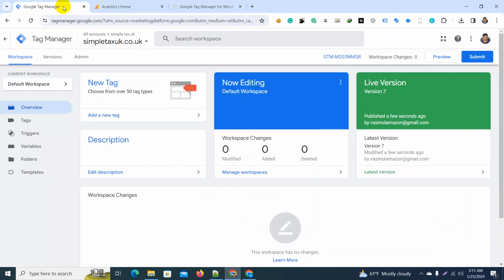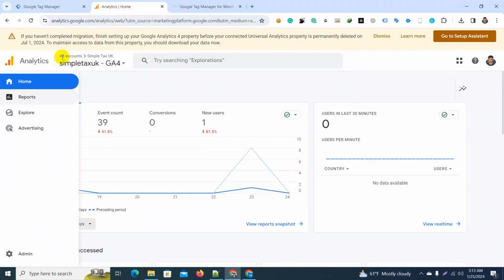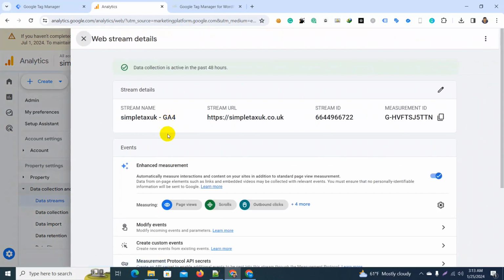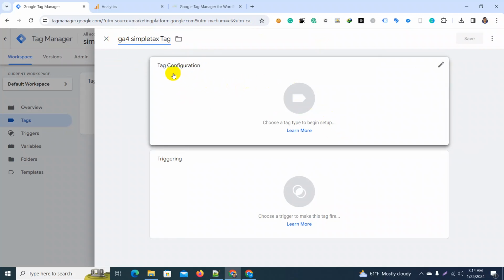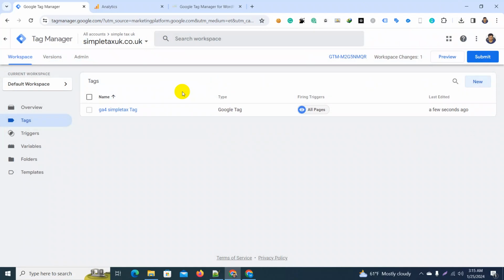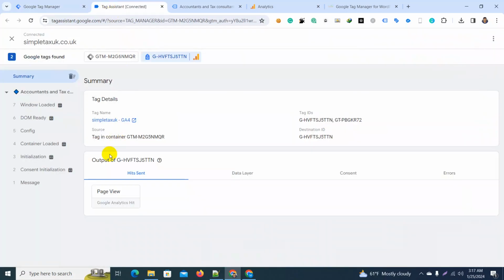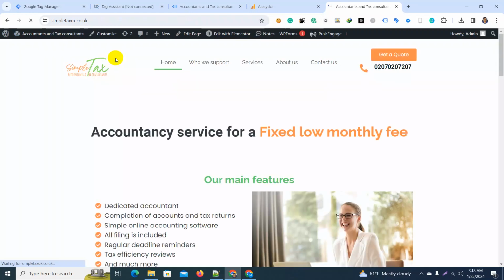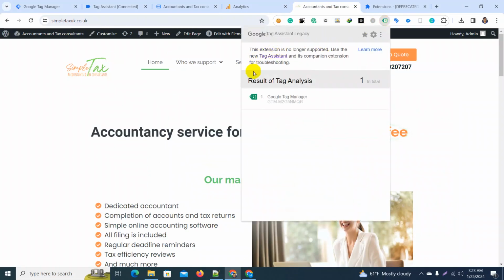Set Up Google Analytics 4 With Google Tag Manager Using the New Google Tag | Updated Version 2024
🚀 Updated Version: Setting Up Google Analytics 4 with Google Tag Manager Using the New Google Tag! 🌐

Welcome to the latest guide on unleashing the power of Google Analytics 4 (GA4) with the efficiency of Google Tag Manager (GTM). In this updated tutorial, we'll walk you through the step-by-step process of setting up GA4 using the new Google Tag, ensuring you harness the full potential of advanced analytics for your website.

📋 Video Highlights:

🏗️ Creating a GA4 Property: Learn how to set up your GA4 property from scratch, ensuring accurate tracking of your website data.
🛠️ Configuring GA4 Tag in GTM: Discover the streamlined process of configuring GA4 tags in Google Tag Manager for seamless integration.
🔍 Preview and Debug: Understand how to use the preview mode in GTM to troubleshoot and ensure correct tag firing.
📈 Verifying Data: Check the real-time reports in GA4 to confirm that your data is being accurately tracked.
📌 Why GA4 and GTM?
GA4 offers advanced features for a deeper understanding of user behavior, while GTM provides a user-friendly platform for tag management, ensuring a smooth analytics implementation process.

Whether you're a digital marketer, web developer, or business owner, this tutorial caters to anyone looking to enhance their website analytics with the latest tools.

🚀 Optimize Your Web Insights Today!
Don't miss out on valuable insights – follow our comprehensive guide and stay ahead in the digital game.